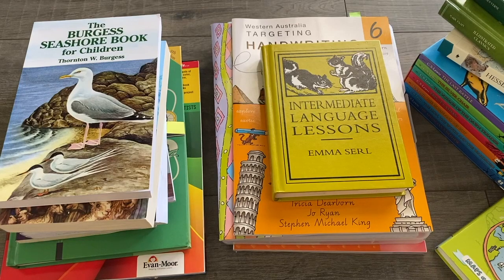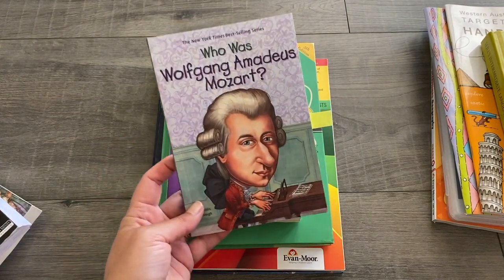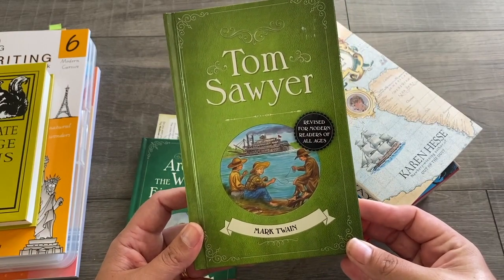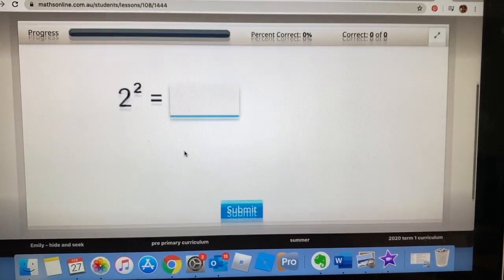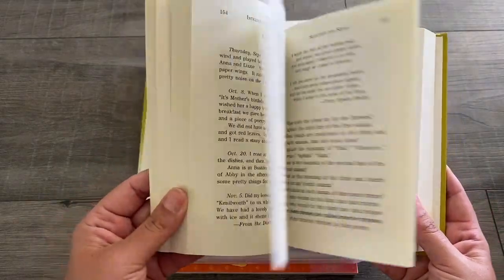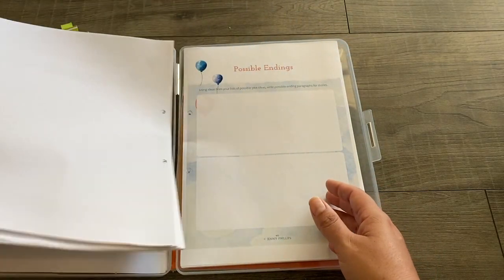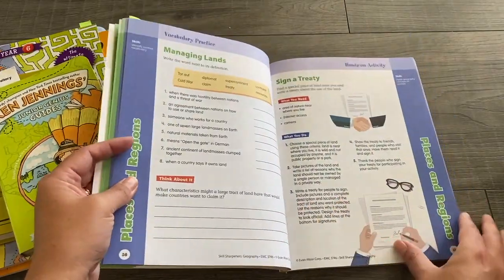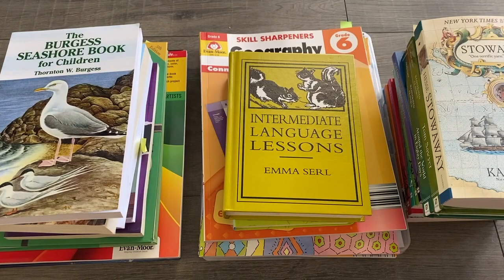6th grade curriculum choices | Australian homeschool family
Hi friends!
In this weeks video I share with you what we are using to teach the 6th grade here in the Lake house homeschool.